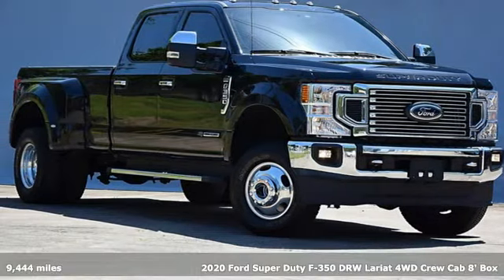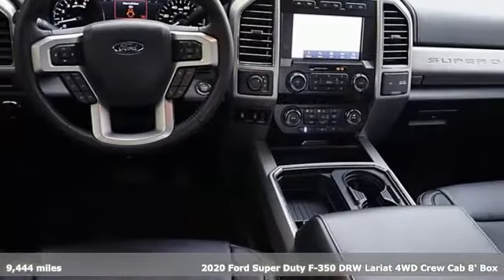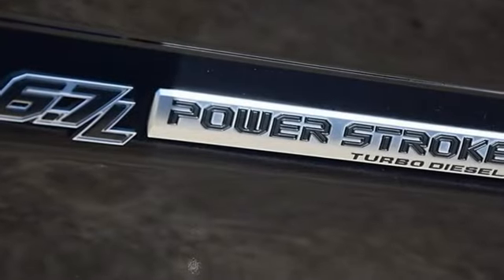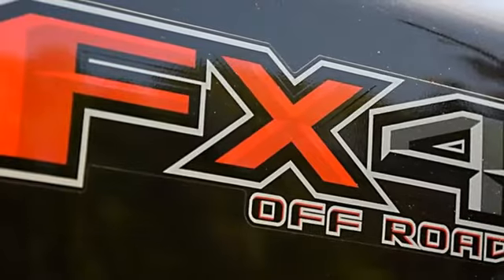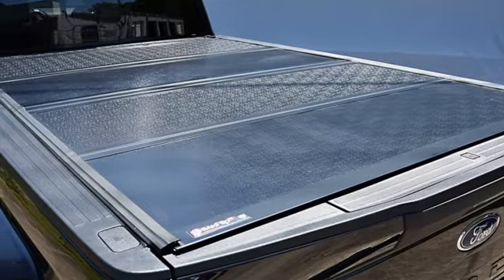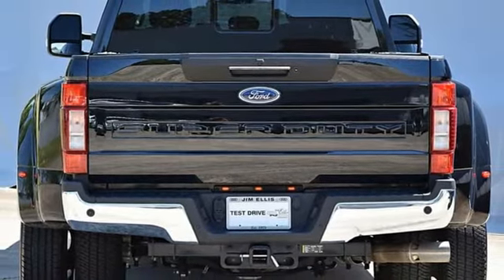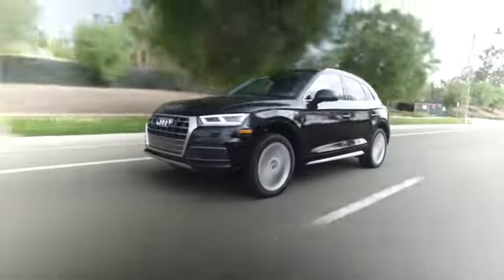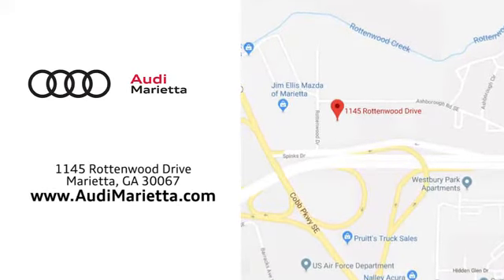Used 2020 Ford F-350SD Marietta Atlanta, GA KB82790 - SOLD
Year: 2020
Make: Ford
Model: F-350SD
Trim: Lariat
Engine: Power Stroke 6.7L V8 DI 32V OHV Turbodiesel
Transmission: 10-Speed Automatic
Color: Black
Interior: Black
Mileage: 9444
Stock #: KB82790
VIN: 1FT8W3DTXLEE92289
FX4 OFF-ROAD PKG! NAVIGATION! B&O! 6.7L POWER STROKE DIESEL! LARIAT ULTIMATE PKG! POWER MOONROOF! CHROME PKG! 2020 Ford F-350SD Lariat Power Stroke 6.7L V8 DI 32V OHV Turbodiesel Agate Black Metallic 4D Crew Cab 4WD, 5th Wheel/Gooseneck Hitch Prep Package, 6" Angular Chrome Step Bars, Ambient Lighting - Fixed Color, BLIS Blind Spot Information System, Body-Color Door Handles w/Chrome Insert, Chrome Exhaust Tip, Chrome Package, Easy EntryA®/Exit Memory Driver's Seat Feature, FX4 Off-Road Package, GVWR: 14,000 lb Payload Package, Hill Descent Control, Intelligent Access w/Push-Button Start, Lariat Ultimate Package, LED Box Lighting, Memory Power-Adjustable Pedals, Off-Road Specifically Tuned Shock Absorbers, Order Code 628A, Power Heated/Ventilated Driver Seat w/Memory, Power Heated/Ventilated Passenger Seat, Power Telescoping/Tilt Steering Wheel/Column, PowerScope Trailer Tow Mirrors w/Heat, PowerScope Trailer Tow Mirrors w/Memory, Radio: B&O System by Bang & Olufsen, Remote Start System, Remote Tailgate Release, SiriusXM Radio, SYNC 3 Communications & Entertainment System, Tailgate Step & Handle, Unique Chrome Mirror Caps, Unique FX4 Off-Road Box Decal, Voice-Activated Touchscreen Navigation System. Recent Arrival! Odometer is 25633 miles below market average!brbr4WDbrbrA Jim Ellis Family Dealership, celebrating 50 years in business.

Address:
1715 Cobb Parkway South